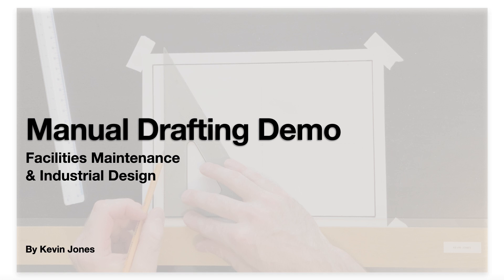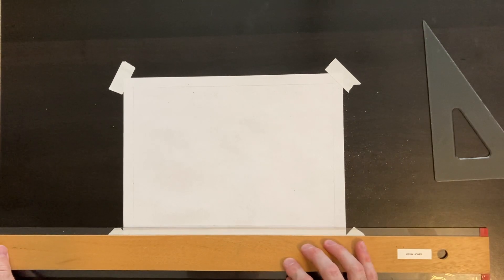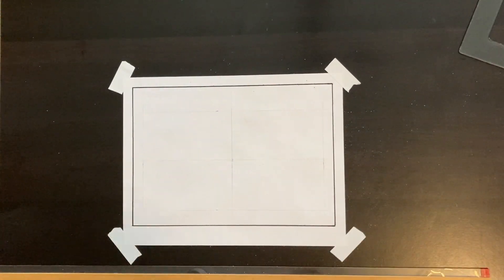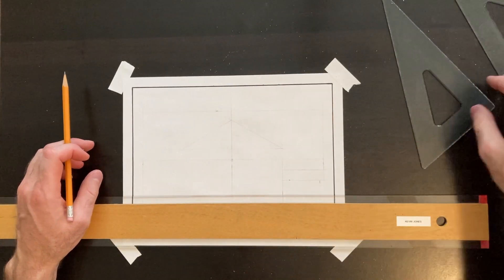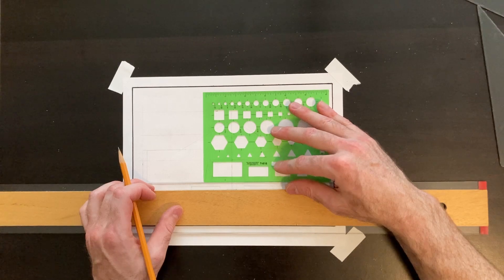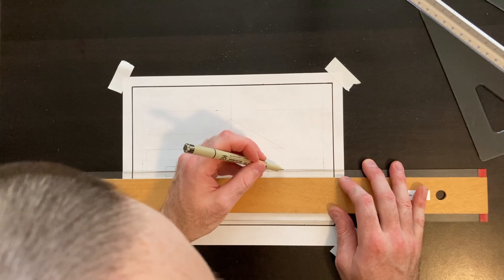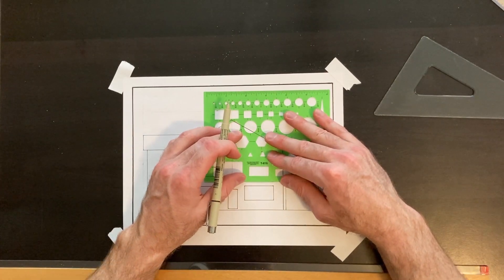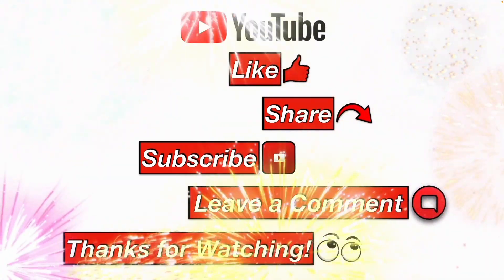Manual Drafting Demonstration | Front Elevation View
This YouTube video will show you the basics of drawing a front elevation view of a two story house with an attached garage.